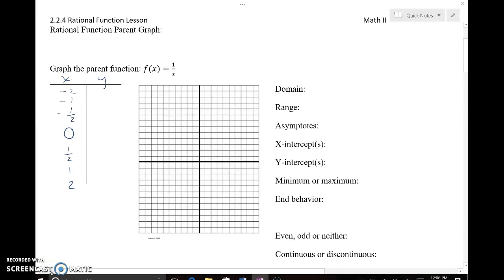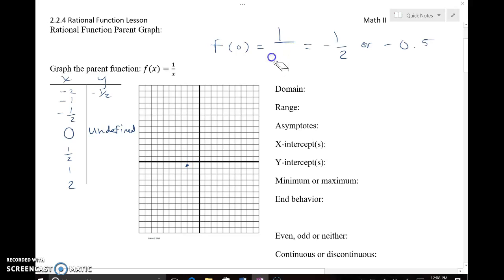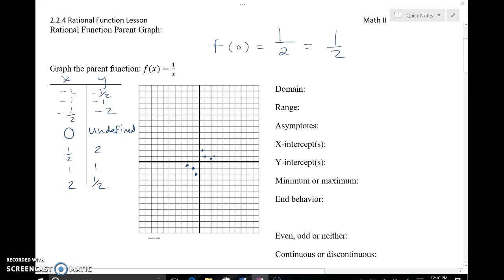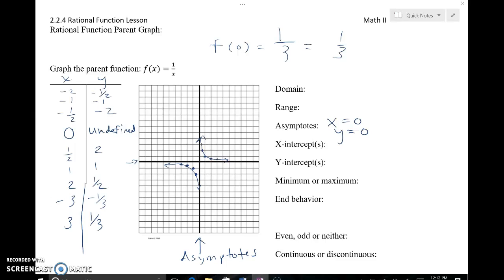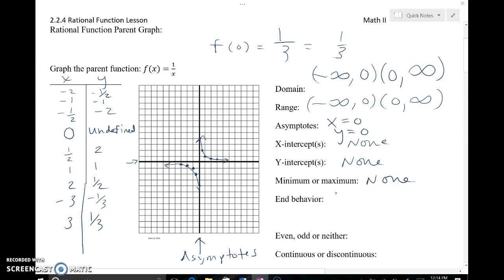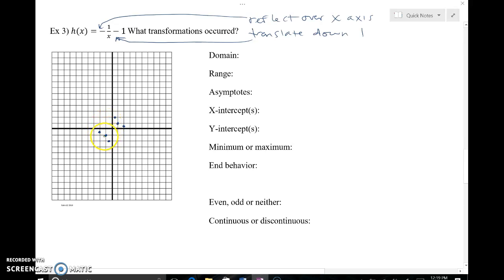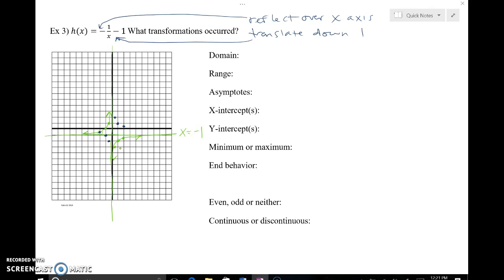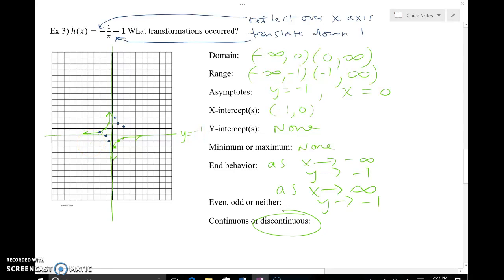2.2.4 Graphing the Rational Function